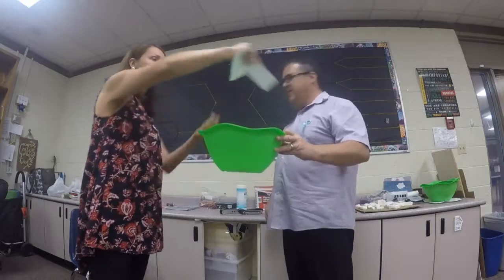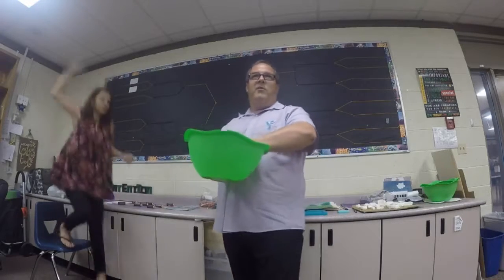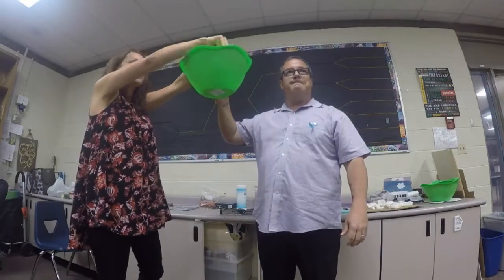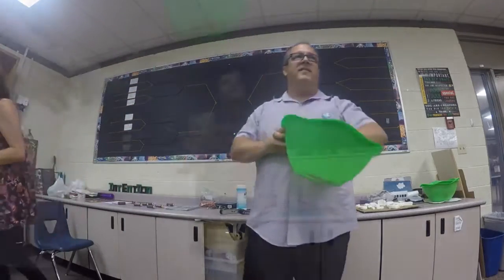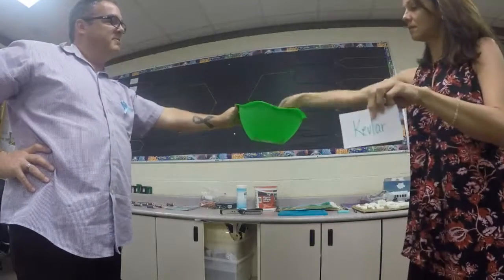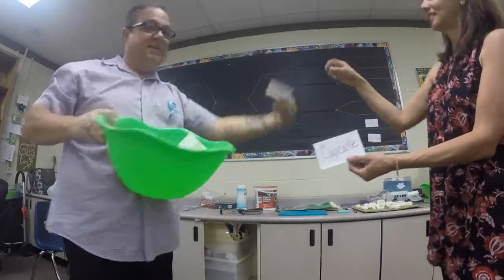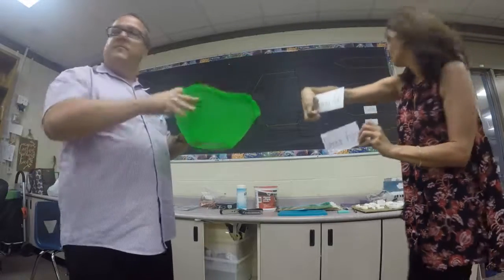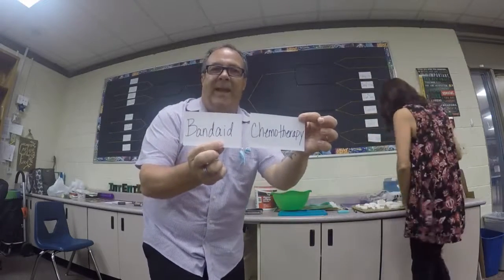Design Duel - Round 1